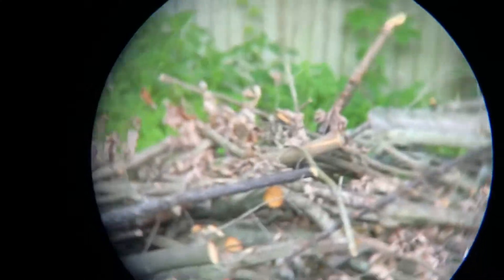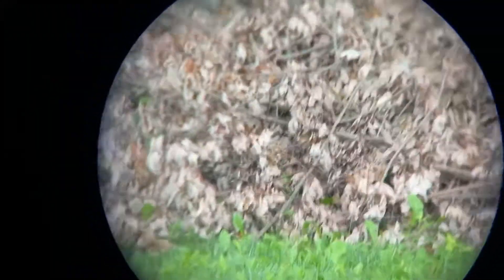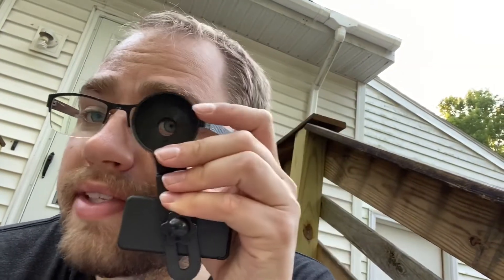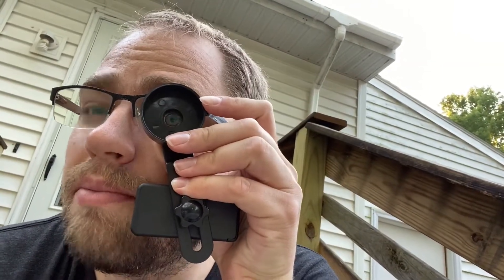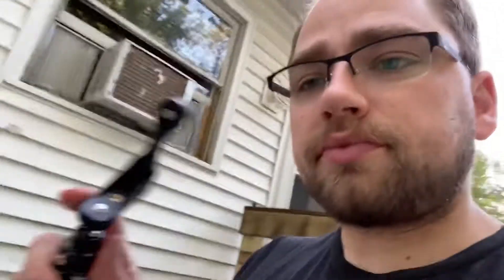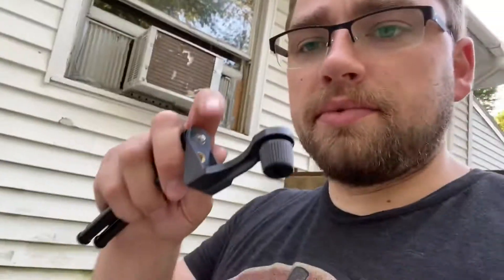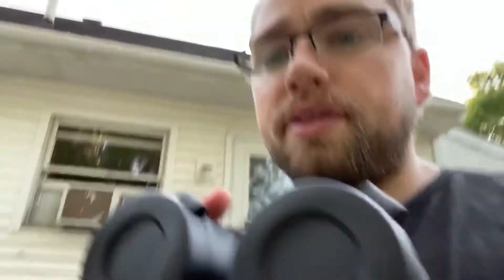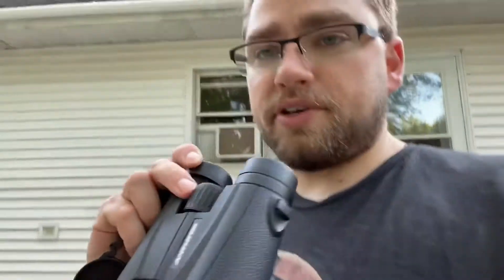Anther Binoculars Review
Today’s review is for Anther’s Binoculars!  Guys, these feel great and as a self proclaimed expert (okay, not really), these are great!  As my first real adult binoculars, I love them!

It’s also cool that you can put your binoculars on a mini tripod plus it comes with an accessory to attach your mobile phone to it to take photos and videos while looking though a lens!

There is also a focus adjuster (I’ll it that) by the piece you look through to help get a clearer image!

Would I recommend it!  Absolutely!

Link: 12x42 Powerful Binoculars for Adults, Anthter High Power HD Binocular with Smartphone Holder&Tripod, Clear BAK4 FMC Lens Waterproof Binoculars for Bird Watching, Camping, Hiking

Respect the privacy of others!

This was given to me in exchange for a review!